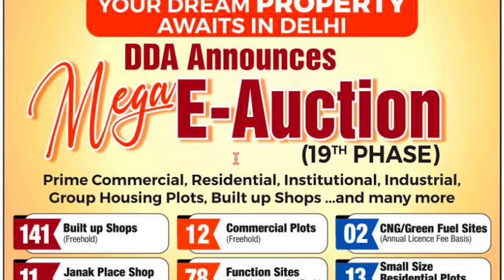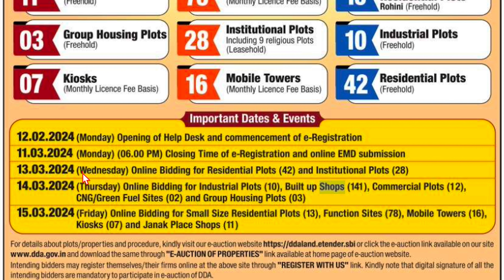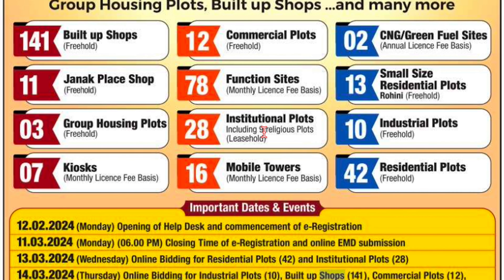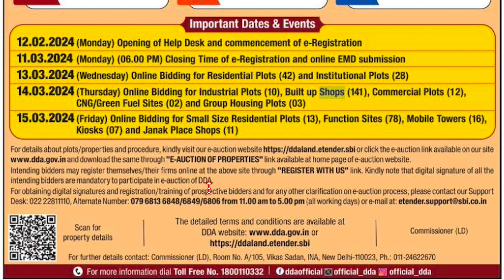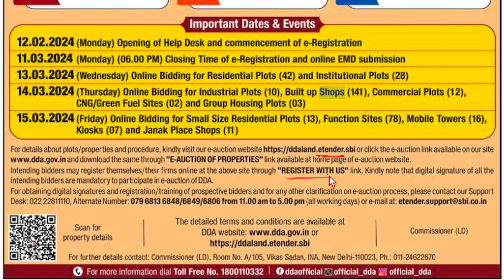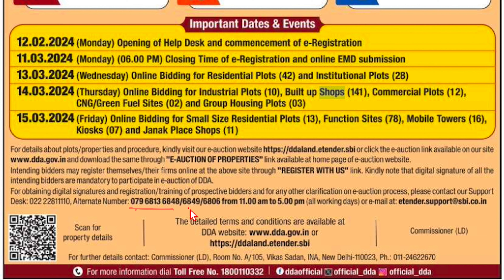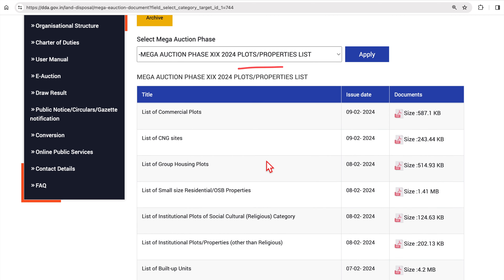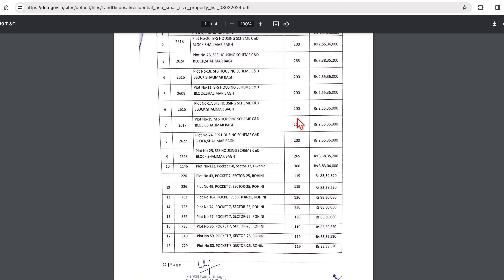Delhi Development Authority eAuction Notification Feb-2024 | DDA eAuction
Looking to invest in real estate or secure your own piece of land in the capital city? Our eAuction notifications provide you with unparalleled opportunities to acquire residential, commercial, and institutional plots in Delhi. With a transparent and user-friendly bidding process, participating in our eAuctions is convenient and accessible for everyone.

Whether you're a prospective homeowner, a savvy investor, or a business entrepreneur, DDA eAuction notifications offer a gateway to realizing your dreams.

Join us on this exciting journey of development and growth in Delhi. Don't miss your chance to make your mark in the dynamic real estate landscape of Delhi!

For details about plots/properties and procedure, kindly visit our e-auction or click the e-auction link available on our site

and download the same through "E-AUCTION OF PROPERTIES" link available at home page of e-auction website. Intending bidders may register themselves/their firms online at the above site thjugh "REGISTER WITH US" link. Kindly note that digital signature of all the intending bidders are mandatory to participate in e-auction of DDA.

For obtaining digital signatures and registration/training of prospective bidders and for any other clarification on e-auction process, please contact our Support Desk: 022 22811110, Alternate Number: 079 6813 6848/6849/6806 from 11.00 am to 5.00 pm (all working days) or e-mail at

Important Dates & Events

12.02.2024 (Monday) Opening of Help Desk and commencement of e-Registration

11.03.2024 (Monday) (06.00 PM) Closing Time of e-Registration and online EMD submission

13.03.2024 (Wednesday) Online Bidding for Residential Plots (42) and Institutional Plots (28)

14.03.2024 (Thursday) Online Bidding for Industrial Plots (10), Built up Shops (141), Commercial Plots (12), CNG/Green Fuel Sites (02) and Group Housing Plots (03)

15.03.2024 (Friday) Online Bidding for Small Size Residential Plots (13), Function Sites (78), Mobile Towers (16), Kiosks (07) and Janak Place Shops (11)